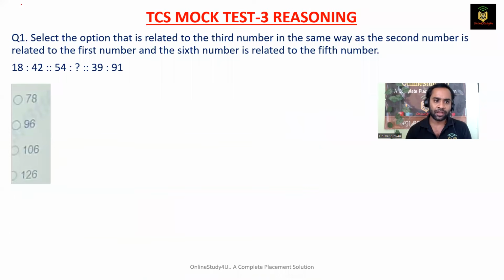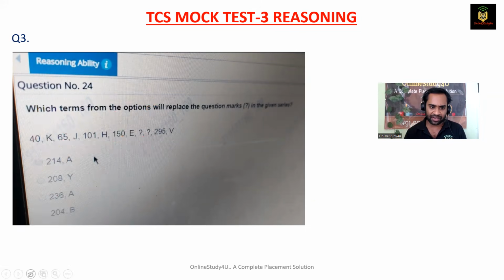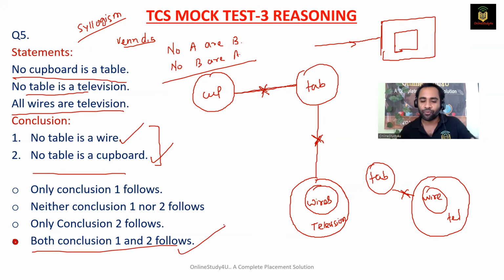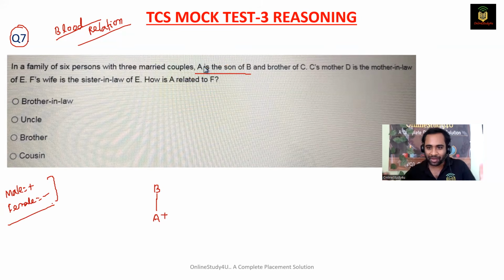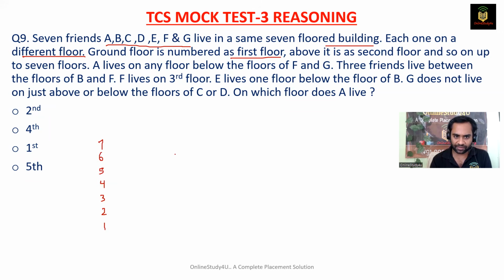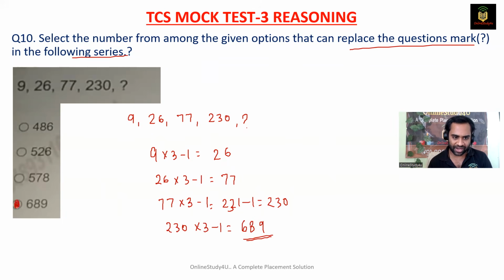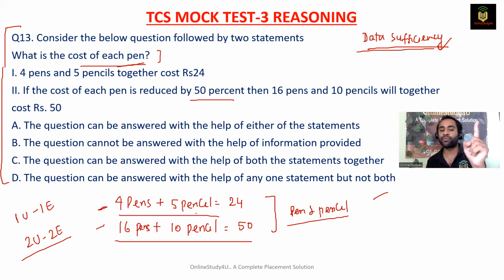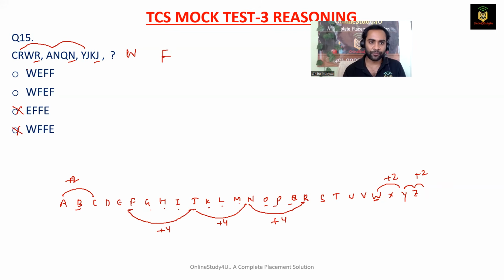TCS NQT : Reasoning Ability Mock test on Latest Patter | 15 Questions & 10min Challenge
Hey Guys, If you are going to write tcs exam then this mock test will give you lot of confidence in exam. This is a challenge if you can solve 10Questions in 10Min.
TCS hires off-campus for the profiles like TCS Digital and TCS Ninja via TCS NQT.

TCS hiring
tcs hiring
software hiring
jobs freshers
fresher hiring
freshers hiring
Hiring freshers
STEP internship
product company
summer internship
off campus
freshers hiring
Hiring freshers
STEP internship
product company